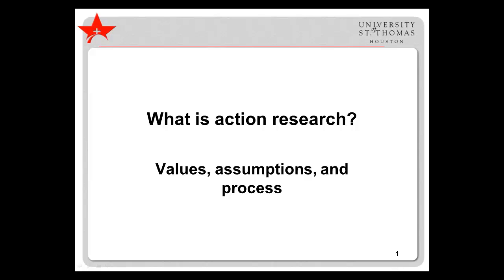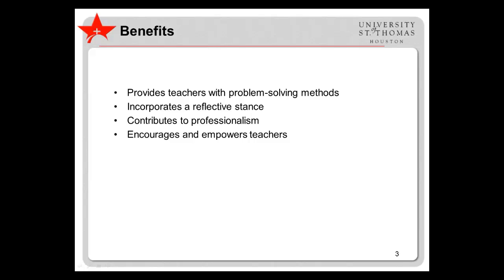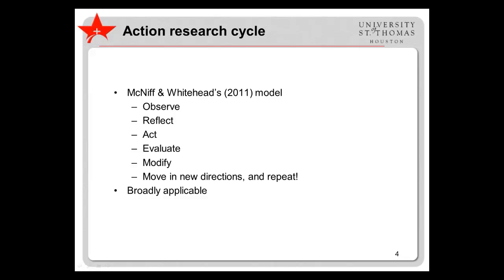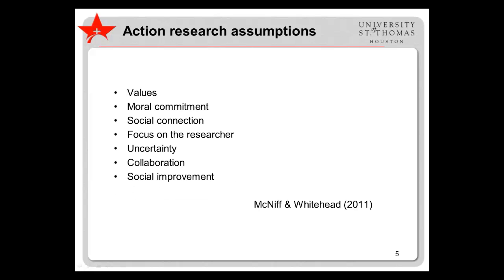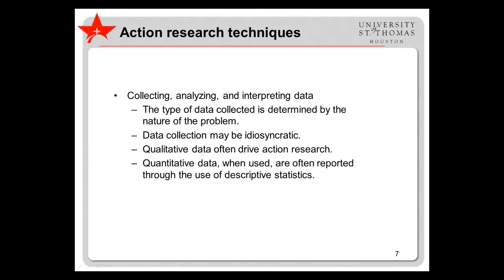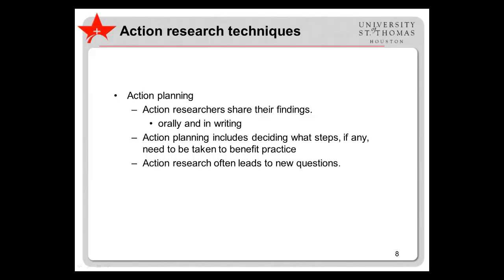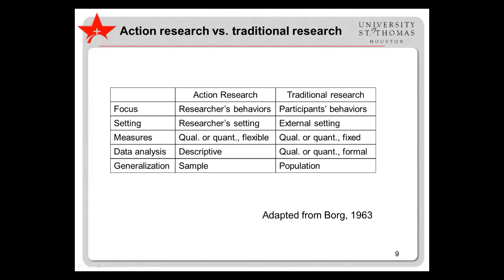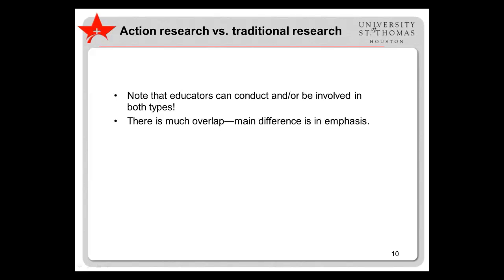UST Research Seminar: What is action research?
This mini-lecture covers the values, assumptions, and processes of action research.